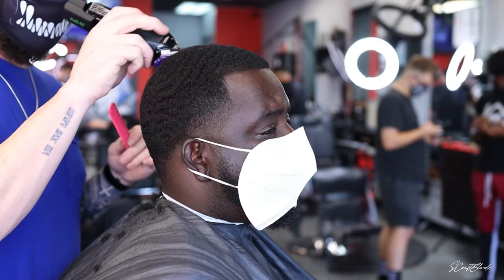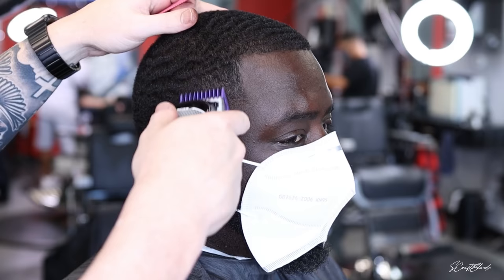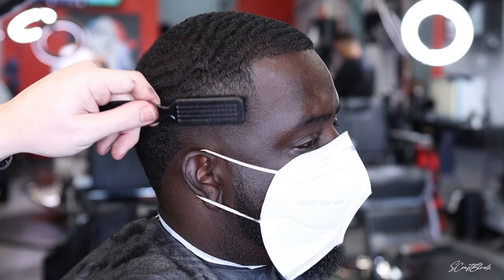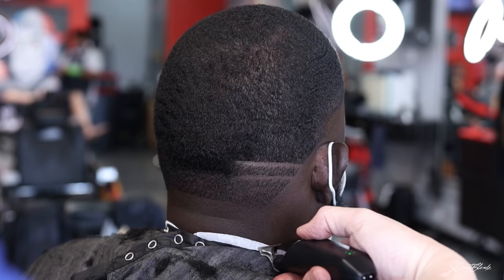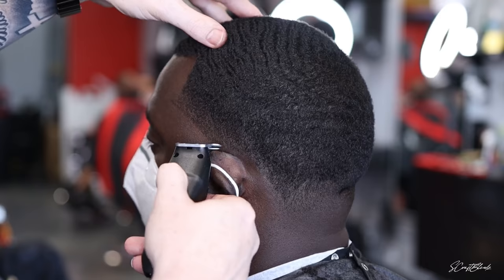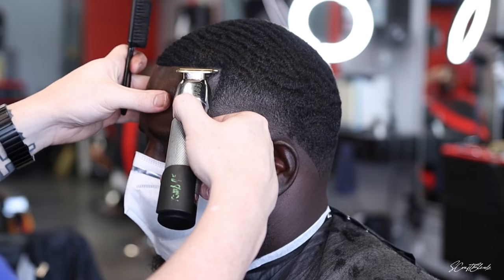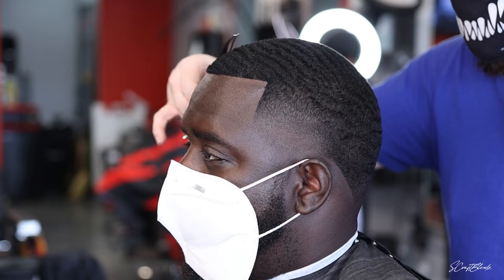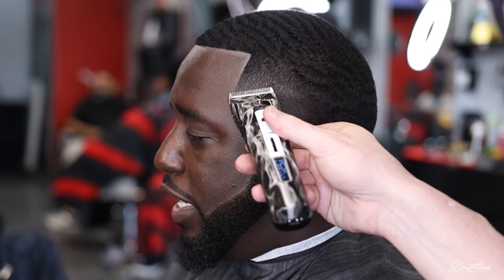🔥THE HAIRCUT THAT BROKE THE INTERNET 🔥: HOW TO: HIGH TAPER | WAVES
Camera- Canon 90d

Camera New Lens used for YouTube videos

Neewer Ringlight Wall Mount

Andis Purple Magnetic Guards

Andis Purple 1 1/2 & 1/2 Magnetic Guards